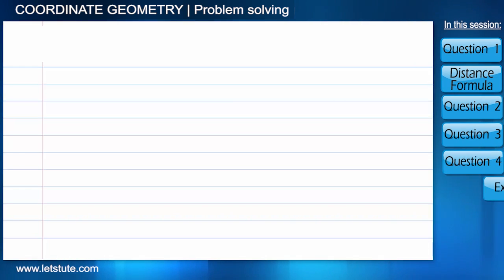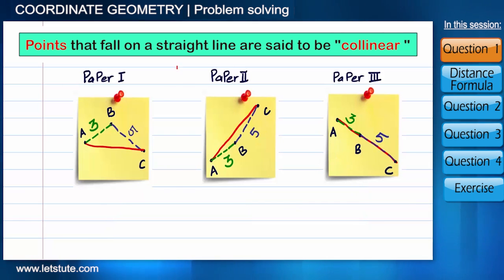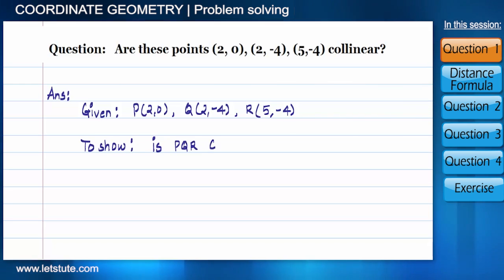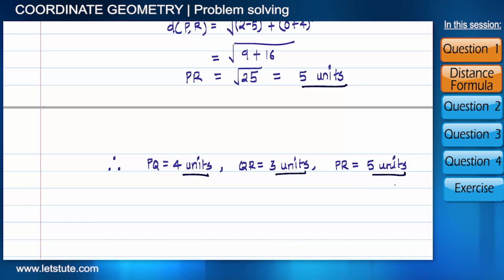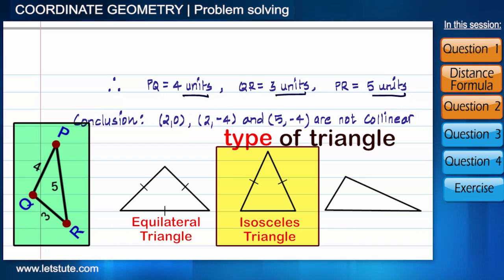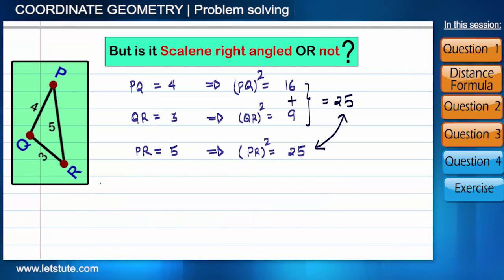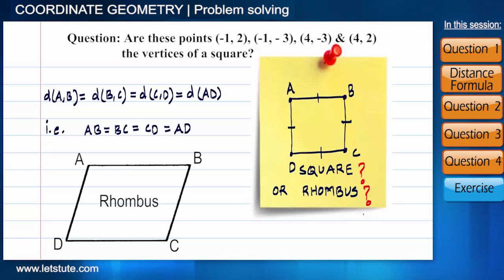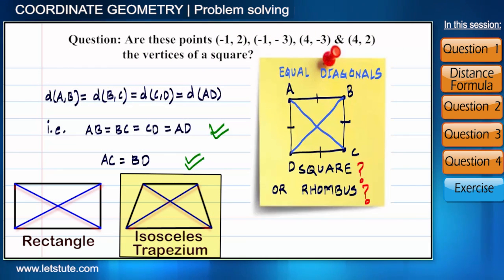Coordinate Geometry Distance Formula | Problem Solving | Letstute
Hello Friends,
     Checkout our Video on Coordinate Geometry Distance Formula | Problem Solving

0:22 Question 1
2:08 Distance formula
3:43 Question 2
4:30 Question 3
5:22 Question 4
7:16 Exercise

In this session of coordinate geometry, we will learn various utilities of "distance formula" while solving math problems.

I hope you enjoy this video on "Coordinate Geometry" by LetsTute.

Equipment:

1: Green Backdrop Background YouTube Video Shooting
2: DIGITEK® (DTR 550LW) (170 CM) Tripod For DSLR, Camera
3: Godox SB-UBW Series Octa (SB-UBW120 47'') lights
4: Cellphones TriPod t Adapter For Mobile Phone
5: Aerial Acoustic Foam
6: Travel Adapter
7: AmazonBasics Camera Lens Protective Pouches - Water Resistant
8: AmazonBasics Backpack for Cameras and Accessories

Accessories:

1: SanDisk 128GB SD Card - SDSDXXY-128G-GN4IN
2: SanDisk 128GB Extreme Pro SDXC UHS-I Card - C10, U3, V30, 4K
3: Canon EF-S 24mm f/2.8 STM Lens
4: Spe Tulip 58Mm Flower Lens Hood (Black) For Canon Eos
5: Graphic Tablet
6: Microphone with 20ft Audio Cable
7: Headphones for Home & Recording studio
8: Studio Condenser Microphone

Software:

1: Effects and Cinema 4D Lite: 3D Motion Graphics Using CINEWARE
2: Adobe Photoshop CC for Photographers 2018 Paperback